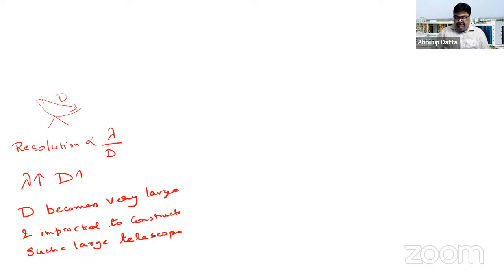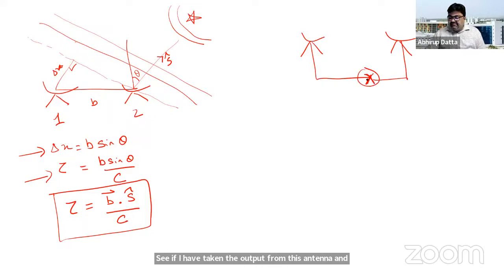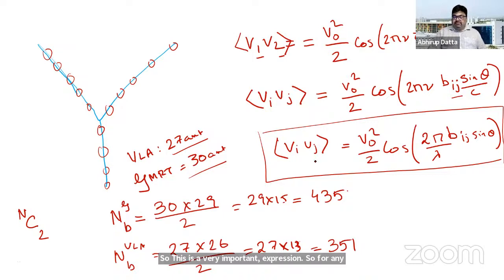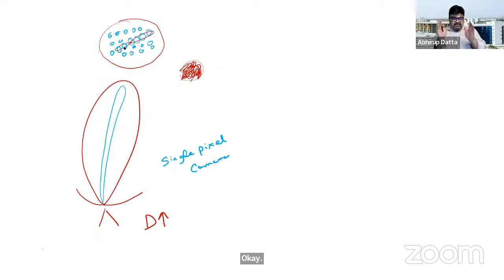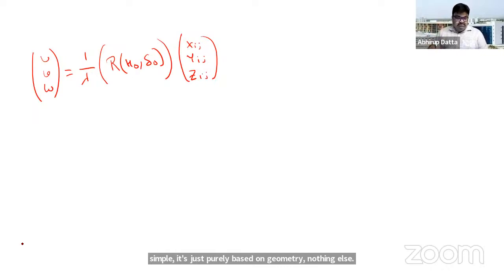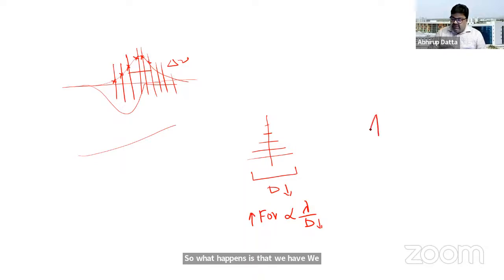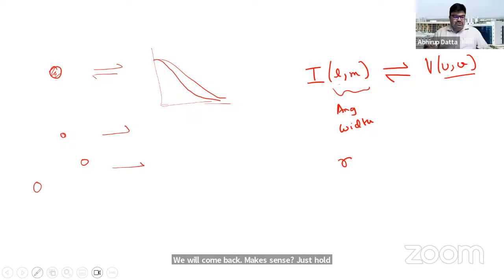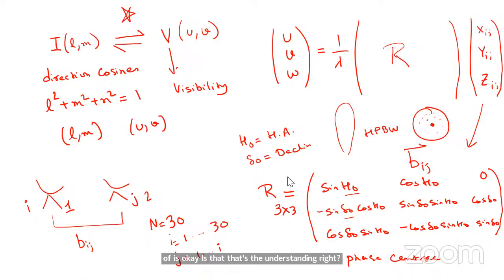Live session - Radio Astronomy - 13.09.2023